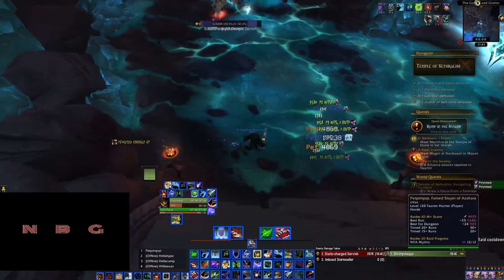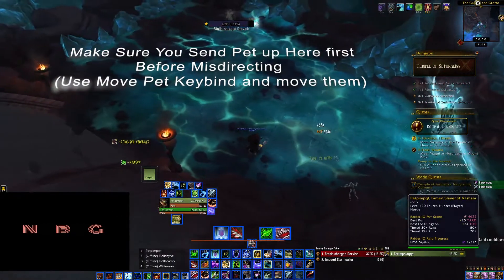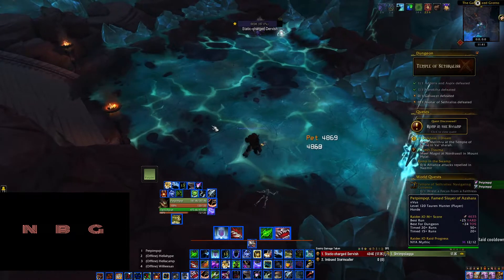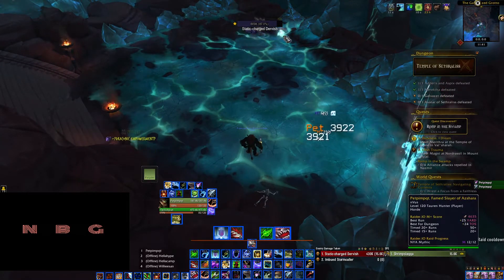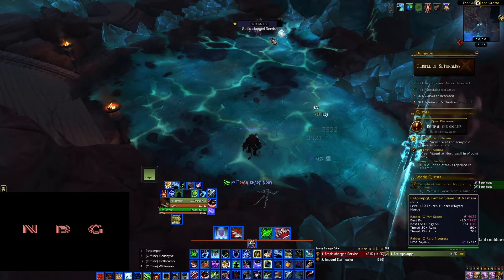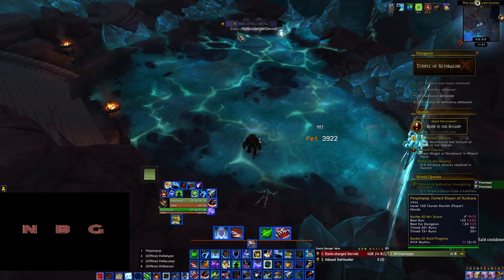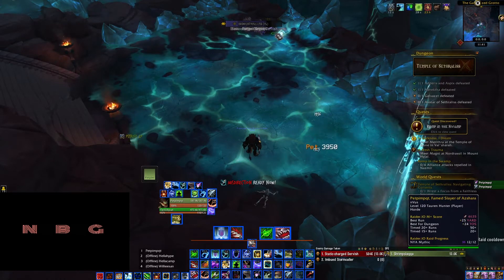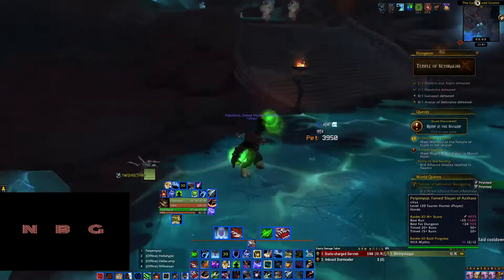WoW BFA: Temple Of Sethraliss I How-to Guide Hunter PoV "SOLO" Dervishes I No Damage Taken! *SAFE*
Strafing is not required for pet movements, only doing so to make sure they all stay alive so i can explain and show the guide thoroughly.
No turtle, or defensives needed!

If you have any questions or Comments let me know in the section below!

hope this helps some hunters out there!